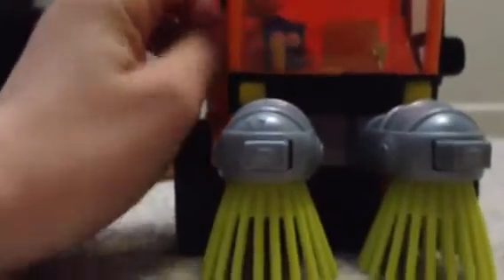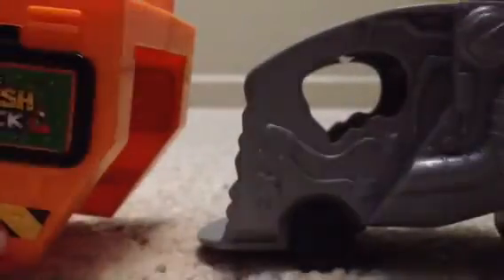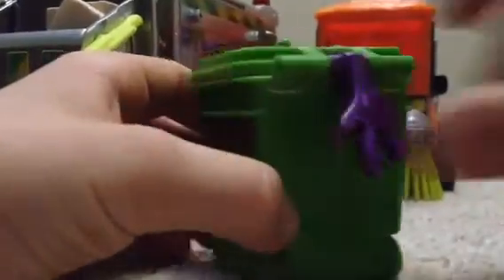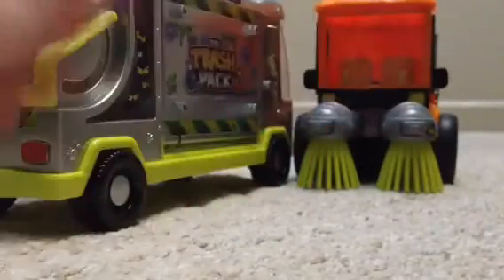Trash pack part 4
Hey,part 5 will come